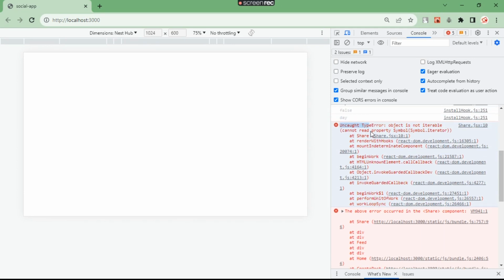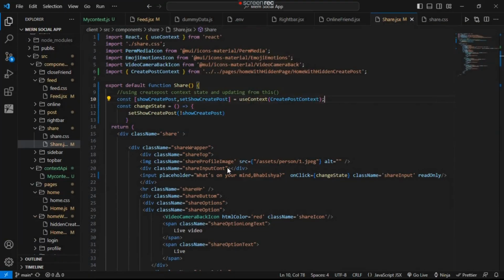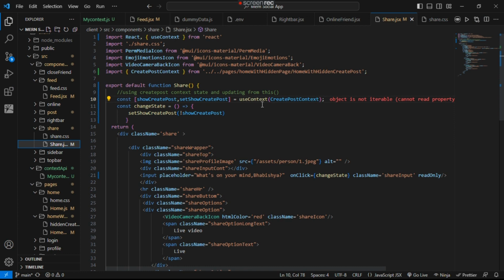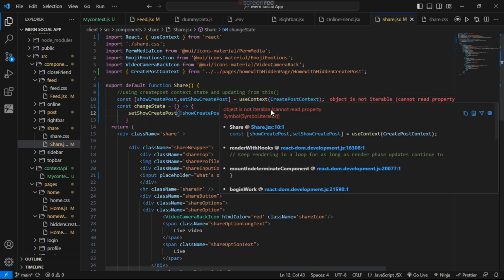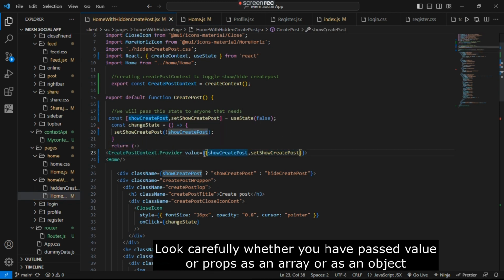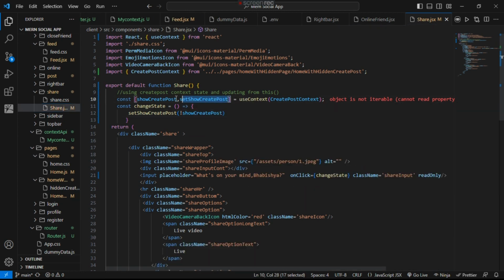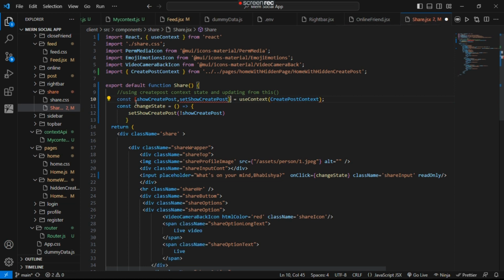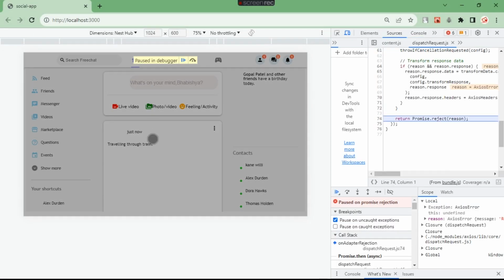object is not iterable (cannot read property symbol(symbol.iterator))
In this video we are going to fix uncaught type errror object not iterable in reactjs with explanation.
If you get any error , you can directly ask me via comments or social media ,Thannks👍